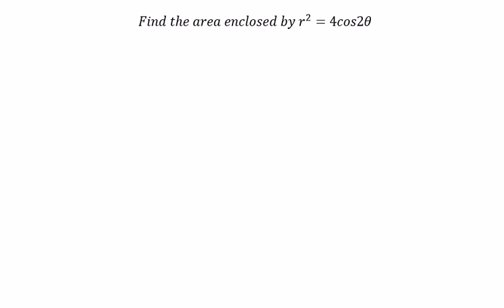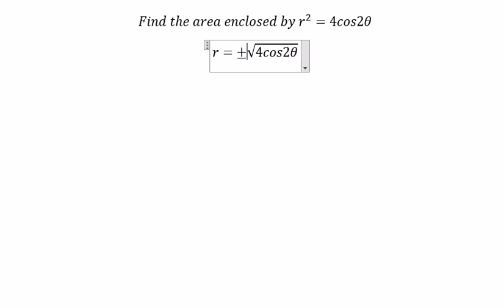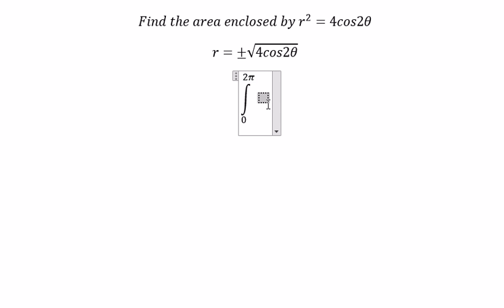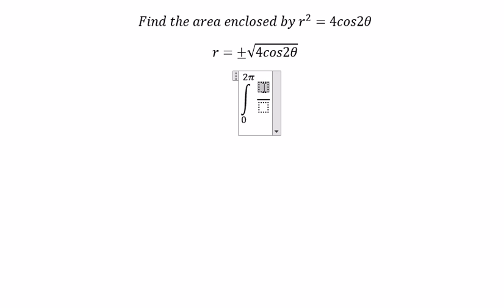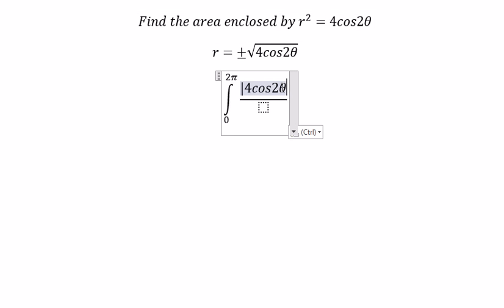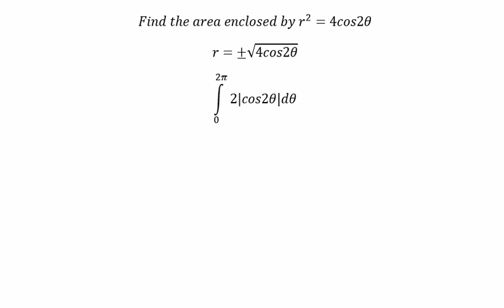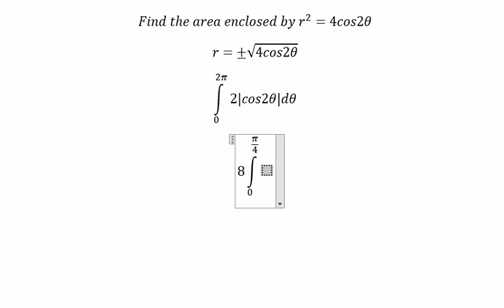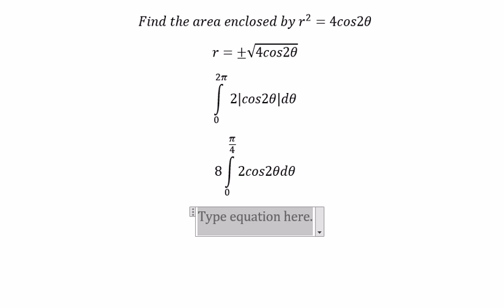Calculus Help: Find the enclosed area of r^2 = 4cos2θ